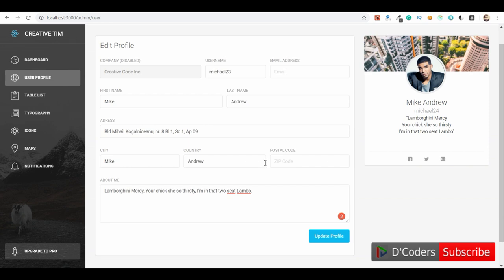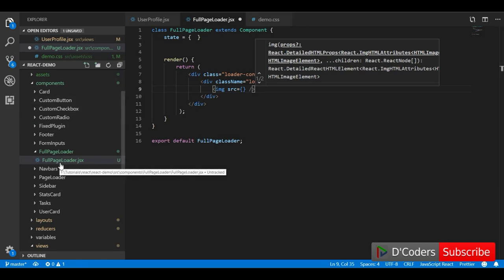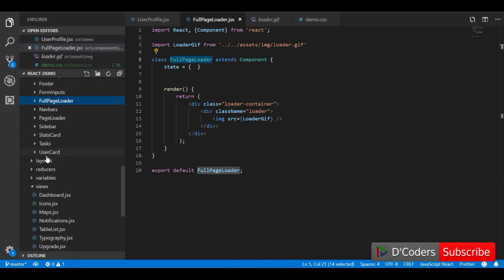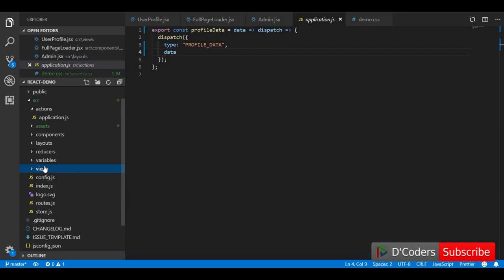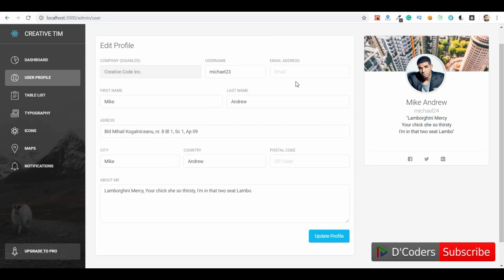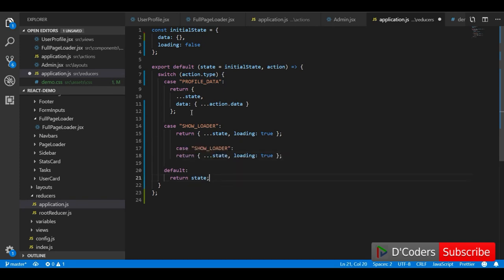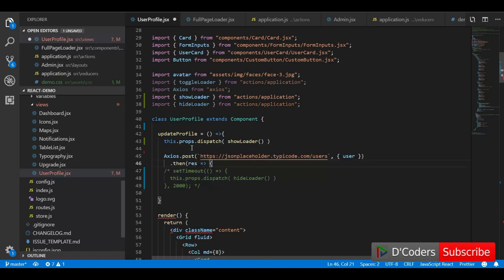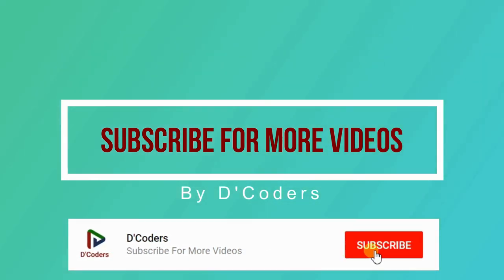Full page loading spinner for API calls in React JS with Redux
In this video, I have explained how to add a full page spinner for API calls or when a user is performing an action. This will help you prevent users from clicking the button twice before performing the actual action.